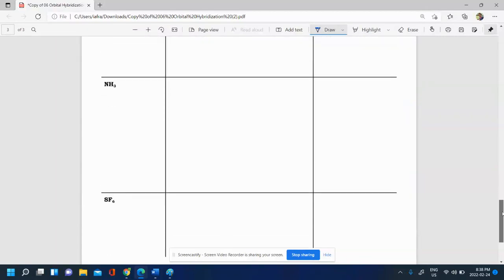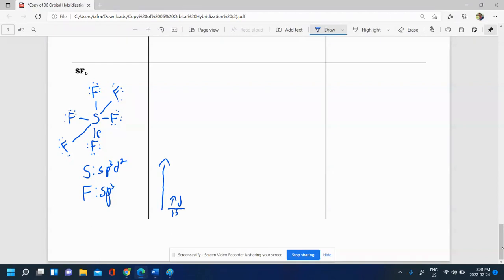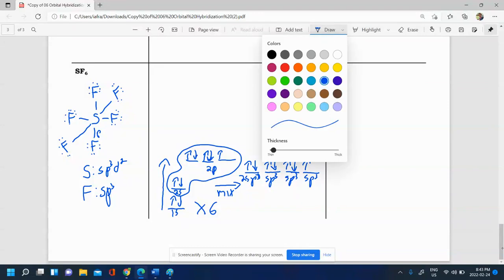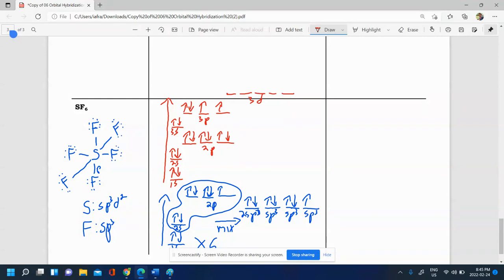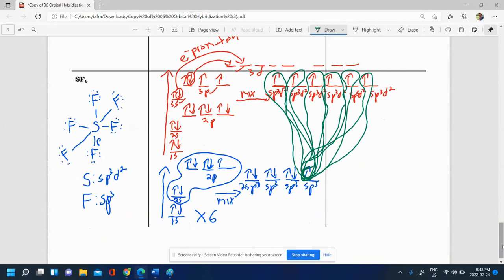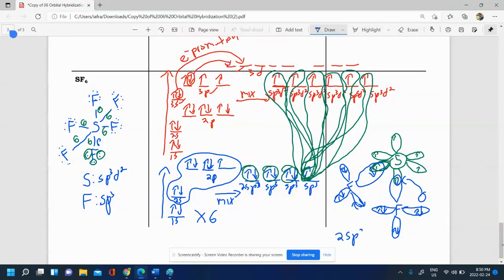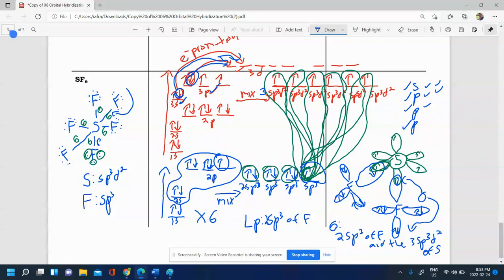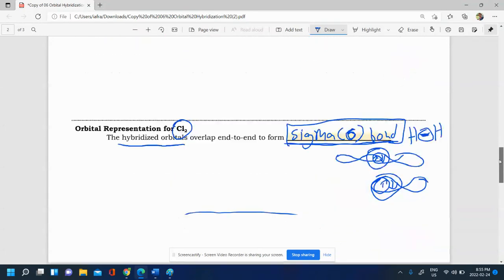VBT Part 5